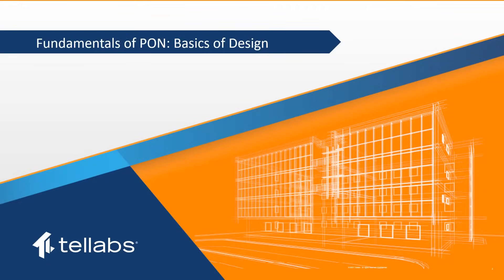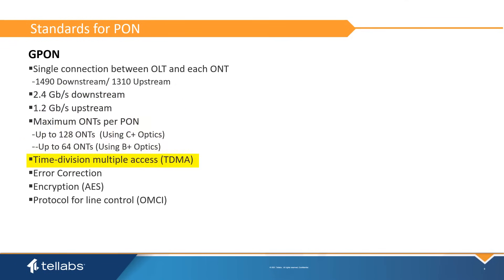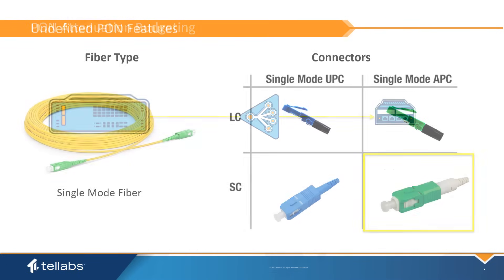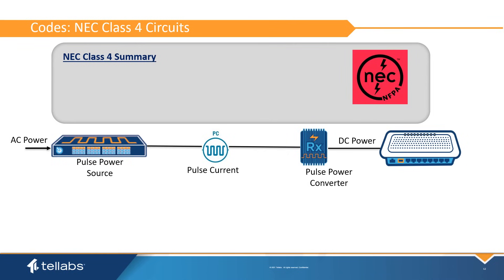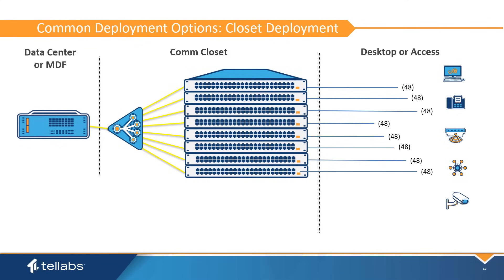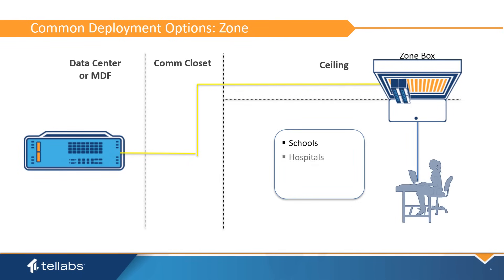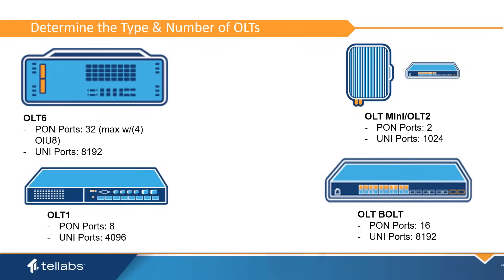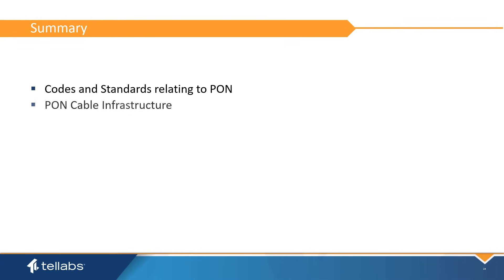Fundamentals of PON: Basics of Design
Welcome to the Tellabs Optical LAN video series, “Fundamentals of PON”.  This video is on “Basics of Design”.   The purpose of this video is to provide a rudimentary understanding of the network design process when deploying Optical LAN.  This video serves as an introduction to the Optical LAN design process.  For more comprehensive training, you can register for an upcoming class on PON network design presented by Tellabs.